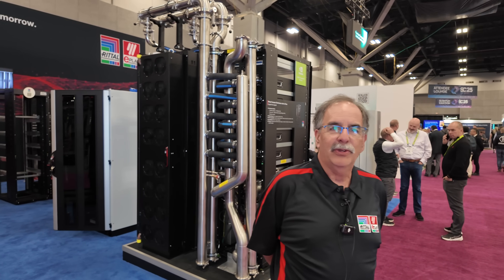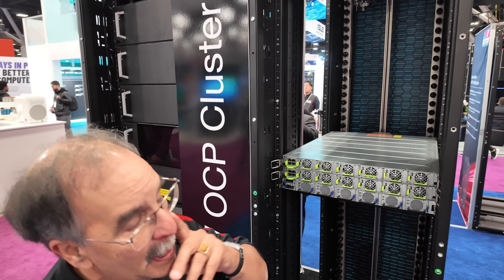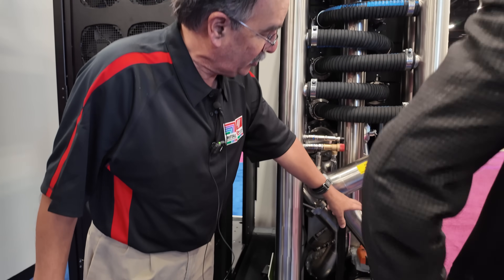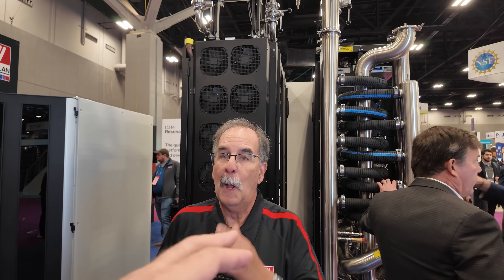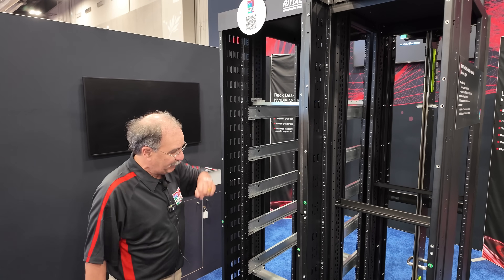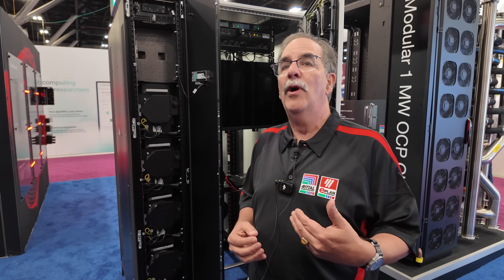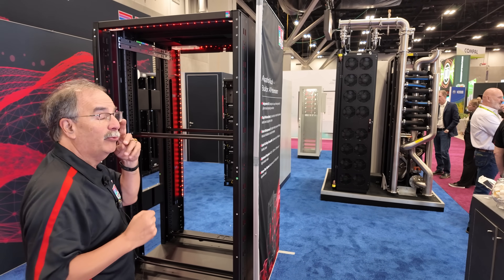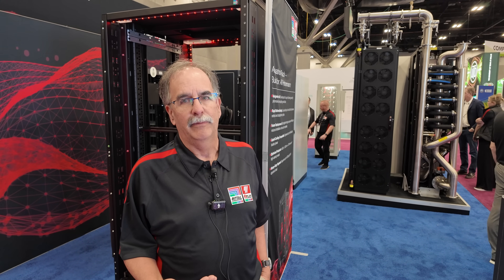Rittal megawatt liquid cooling for AI data centers, hyperscale GPU clusters, OCP racks and DLC CDU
Rittal North America uses this booth tour to show why AI data centers and hyperscale GPU clusters depend on robust physical infrastructure, not just servers and software. The focus is on modular enclosures, Open Compute Project (OCP) racks, DC busbar power distribution and single-phase direct liquid cooling that can remove over one megawatt of thermal load from dense IT footprints, enabling deployment of large language model training and other compute-intensive workloads in production data infrastructure.

At the heart of the demo is Rittal’s rack-format Coolant Distribution Unit, a water-based direct-to-chip liquid cooling (DLC) system designed around OCP ORV3 form factors and GPU sleds. Each drawer is rated for roughly 250 kW of heat removal capacity, so operators can deploy 250, 500, 750 or 1 MW per row with an N+1 spare module for service and redundancy. Technology water circulates through supply and return manifolds to cold plates at the processor level, while facility water on the secondary loop carries that heat back toward chiller plants and external heat rejection equipment across the site.

The conversation dives into deployment topics such as growth planning, hydraulic design and power provisioning. A single megawatt CDU can require on the order of 400 gallons per minute of flow, so a 20 MW campus implies several thousand gallons per minute together with matching electrical distribution and grid capacity. Rittal stresses modularity so operators can start with a few OCP racks at 250 or 500 kW of cooling and scale out row by row as AI demand ramps instead of overbuilding a full megawatt cluster on day one.

Beyond direct-to-chip DLC, the video also covers Rittal Liquid Cooling Package (LCP) units that provide roughly 50–60 kW of air-to-water cooling for conventional 19-inch rack deployments. These in-row LCP systems pull hot exhaust air from standard server, storage and networking racks, pass it through coil heat exchangers and return chilled air to the IT aisle, making them suitable for mixed environments where traditional servers coexist with liquid-cooled OCP racks in the same white space. This flexibility lets operators handle both legacy and next-generation workloads in one coherent thermal architecture.

Filmed at Supercomputing 2025 in St Louis, the discussion closes on monitoring and control, with sensors, leak detection and networked logic that allow data center teams to manage coolant distribution and thermal headroom from a central operations console. Instead of simply moving water, the CDU and LCP systems dynamically allocate flow to the hottest cabinets, maintain redundancy at the pump level and support gradual migration from air cooling to liquid cooling as AI, HPC and cloud workloads continue to grow across the industry.

I'm publishing about 60+ videos Supercomputing 2025 SC25 I upload about 4 videos per day at 5AM/11AM/5PM/11PM CET/EST. for Early Access to all 90 videos (once they're all queued in next few days) Check out all my Supercomputing 2025 SC25 videos in my playlist